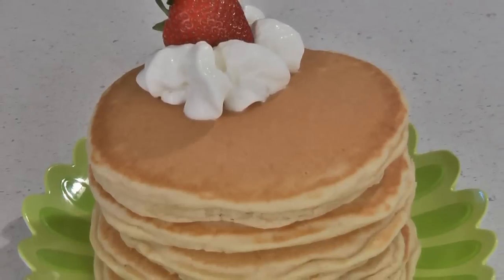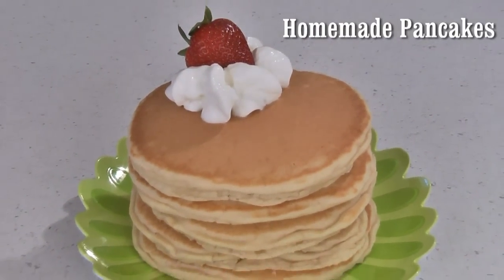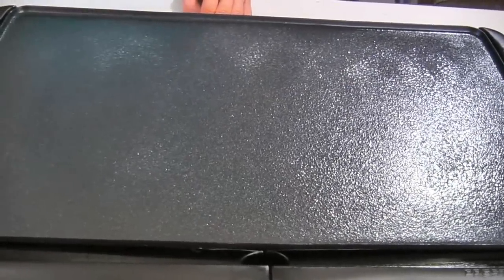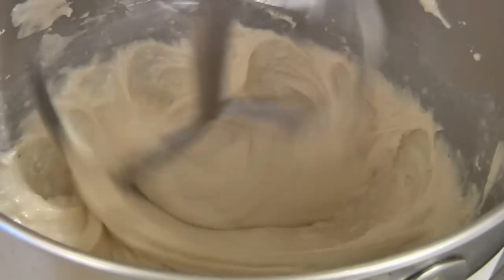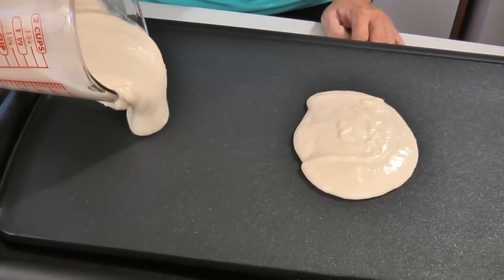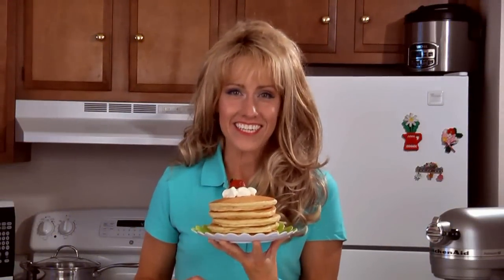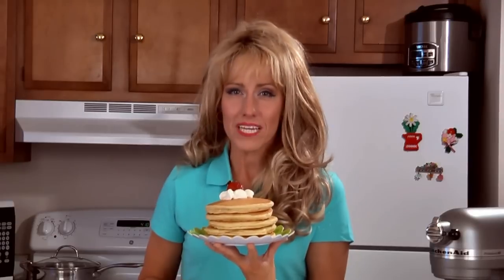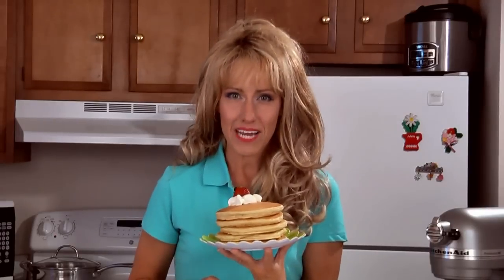How to Make Homemade Pancakes -- Pancake Recipe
How to make delicious, homemade pancakes.  You will never buy a boxed pancake mix again!

INGREDIENTS:

1 egg
3/4 cup milk
2 tablespoons melted margarine
1 tsp vanilla
1 cup flour
1 tablespoon sugar
3 teaspoons baking powder
1/2 teaspoon salt

Happy Cooking!
xoxo Amy